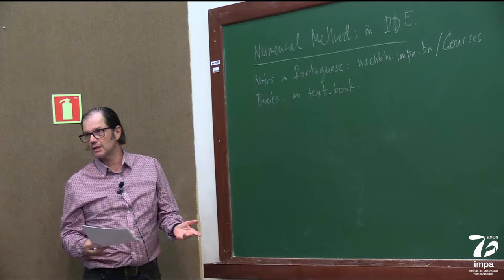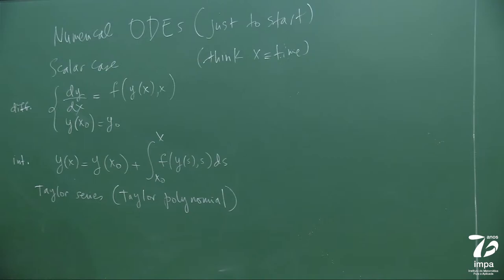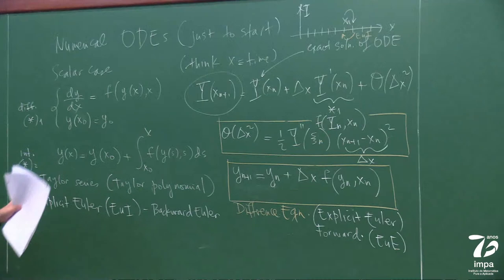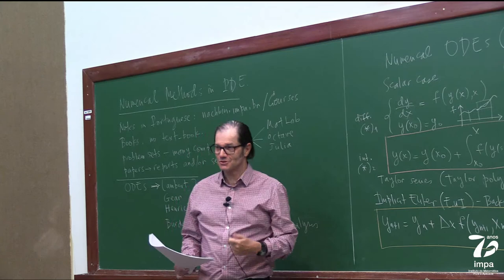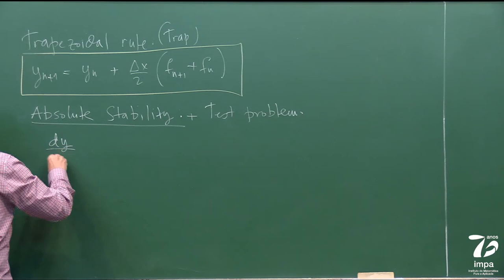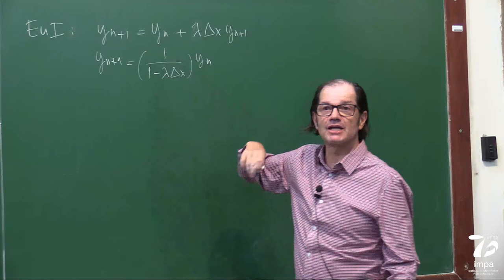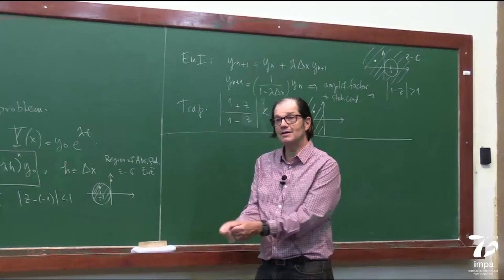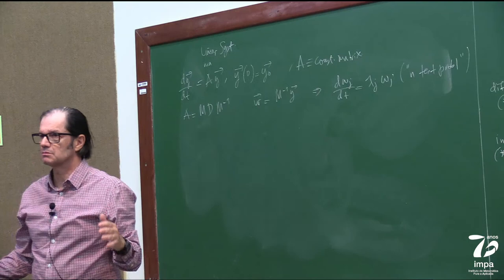(15/08/2022) - Doctorate: Numerical Methods for PDEs - André Nachbin - Class 01